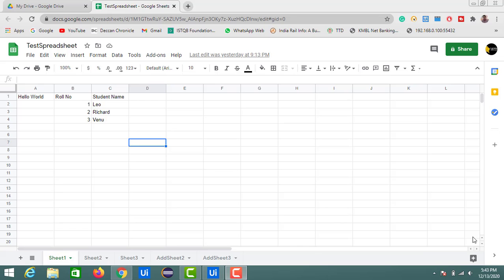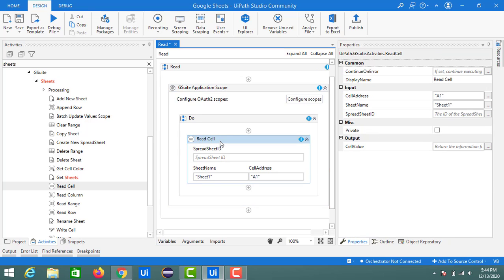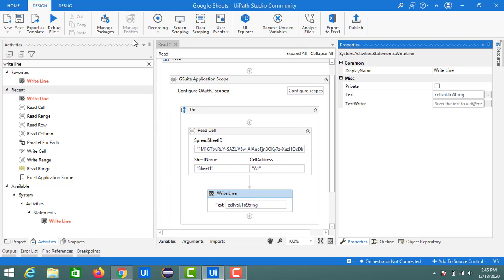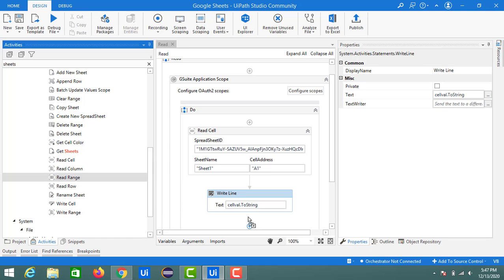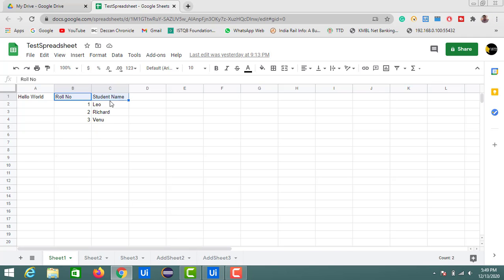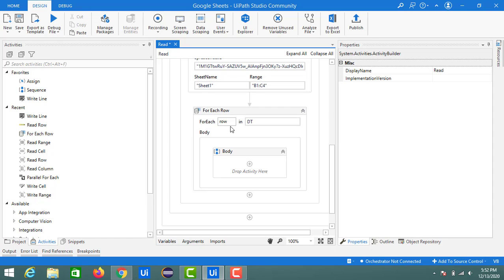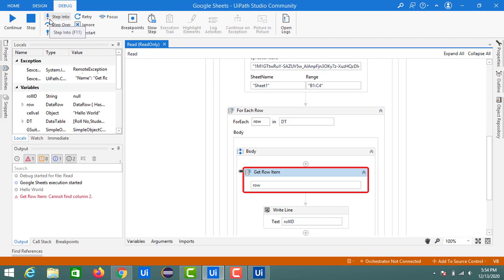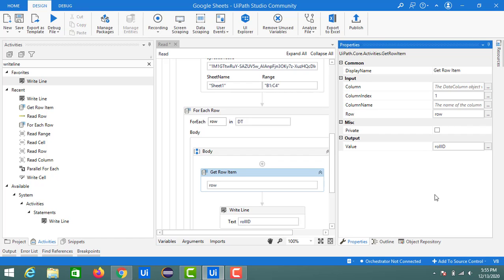Read Cell and Read Range Activities to read Data from Google Sheets||RPA||UIPath||Gsuite Automation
Hi Learners 👋,

In this session, we are discussing how to Read Cell and Read Range from Google sheets in Google Drive using UiPath Studio.

Happy Learning :)

Leo 🦁